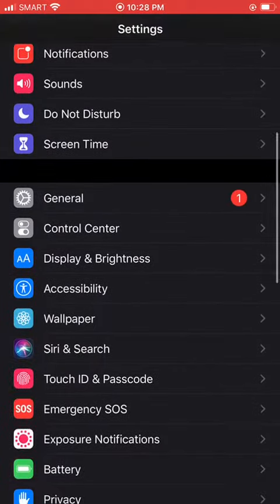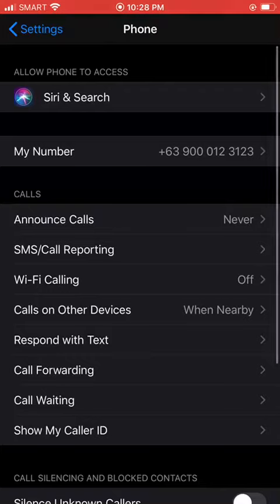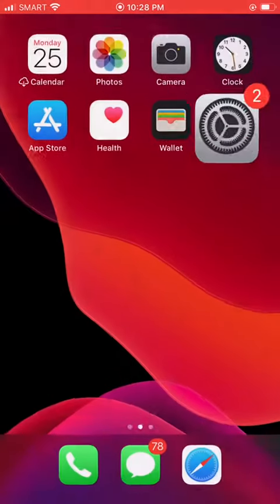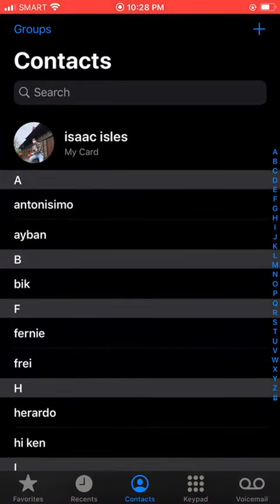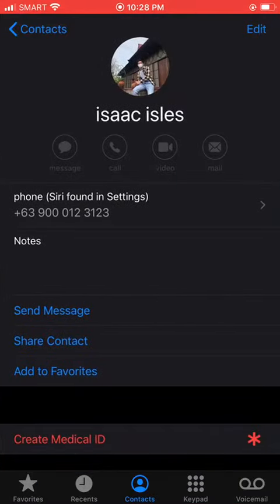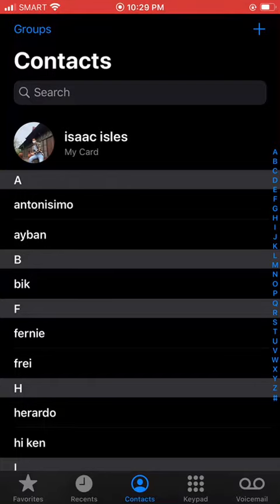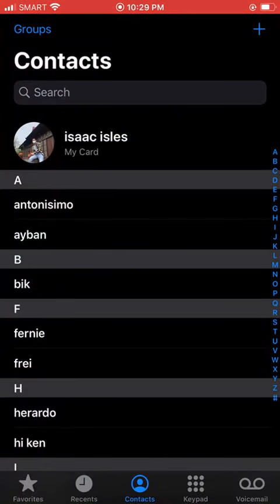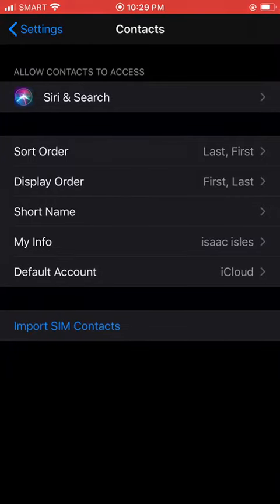How To Change Phone Number On iPhone Quick Tutorial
Welcome to a quick tutorial on "How To Change Phone Number On iPhone." Whether you've got a new number or need to update your existing one, we've got you covered with easy-to-follow steps. In this video, we'll guide you through the process of changing your phone number on your iPhone effortlessly.

Follow along, and you'll have your iPhone updated with the correct phone number in no time.

Have questions or need assistance with another iPhone-related topic?